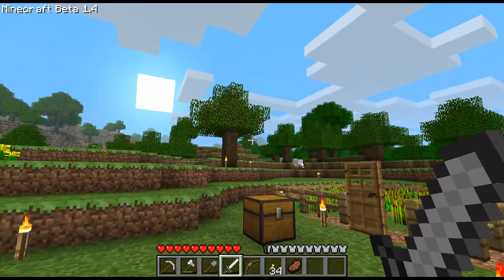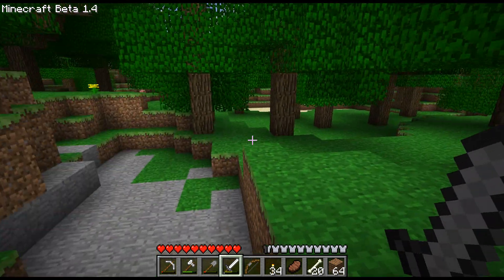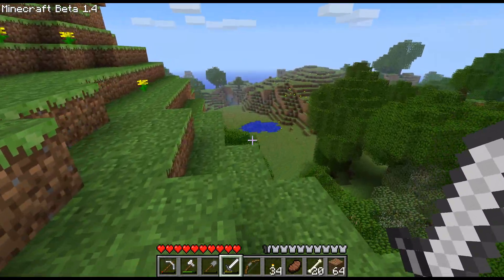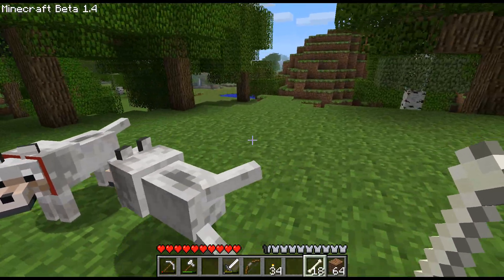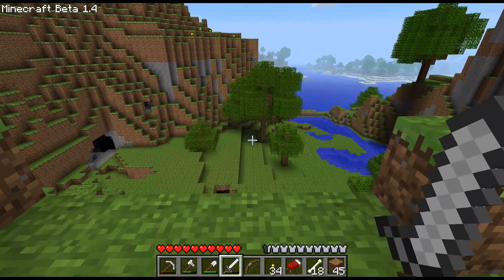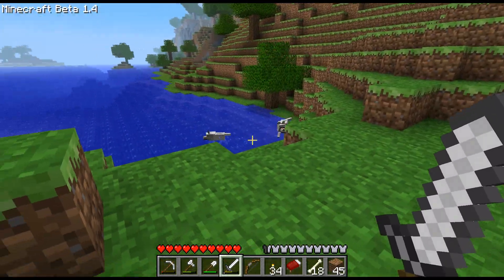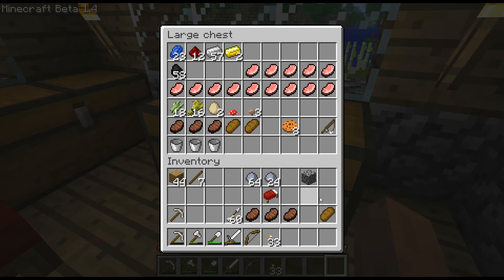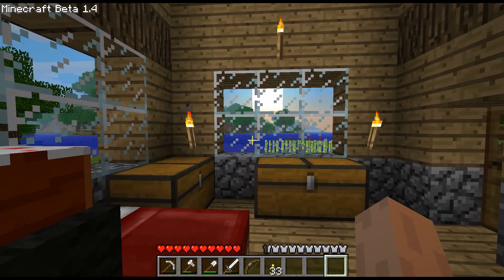Minecraft Throwback 1.4 Old Beta - Part 7: Wolves!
A little throwback series to bring back the old fun playstyle of early Minecraft!
I began playing in very late alpha, so this is a bit later version of the game from when I began playing, but it's a bit more complete so I thought I'd start here!
I think I will update the game every so often and continue playing through the versions. We'll see how far I will get!

          xGirlInMinecraftx